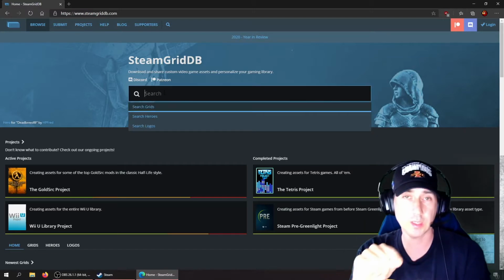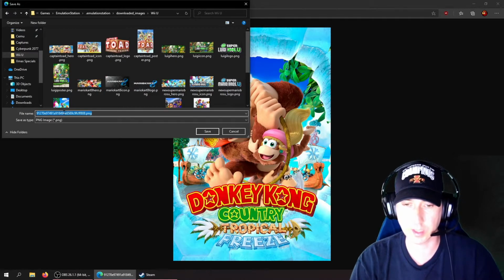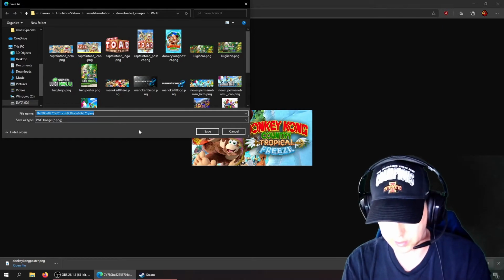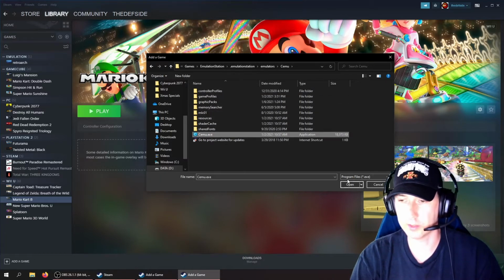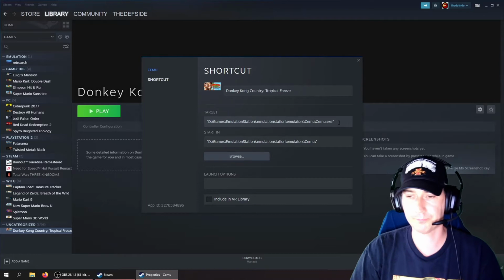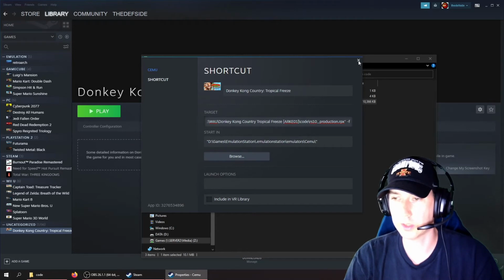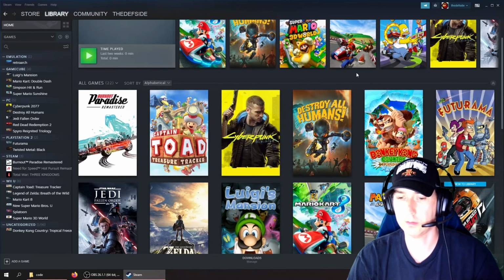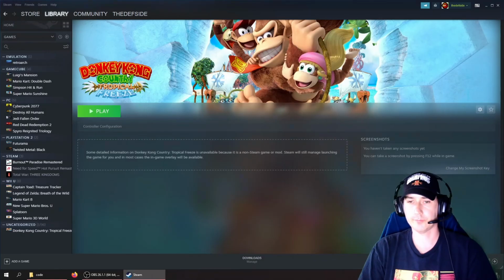Wii U on PC Part 5: Steam Shortcuts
How to add shortcuts to your Steam library for Wii U games